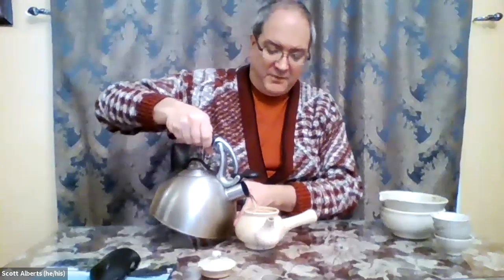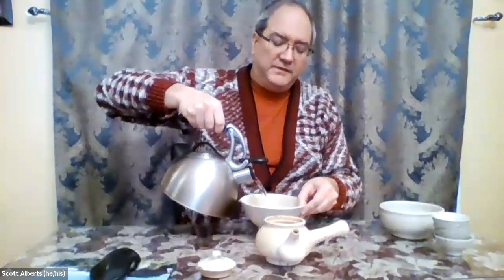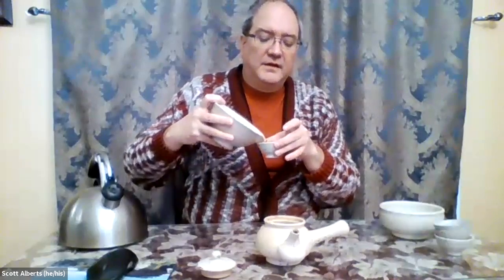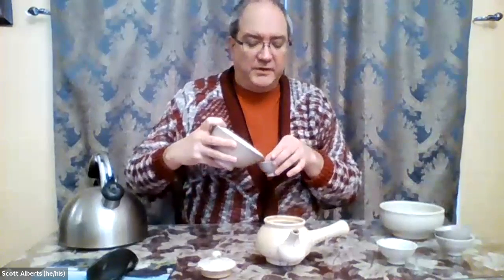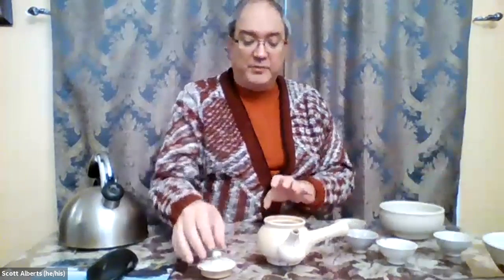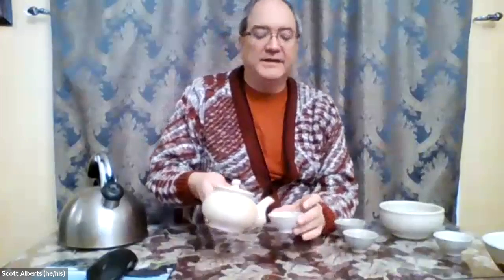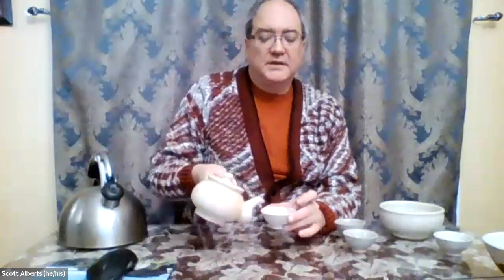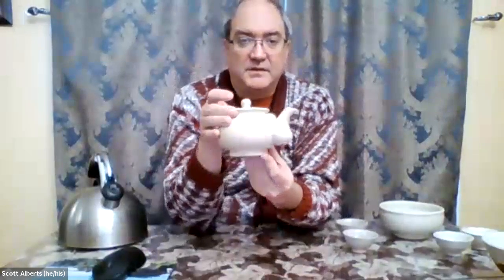KoreanTeapotSet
This is part of my "Platonic Teapot" activity.